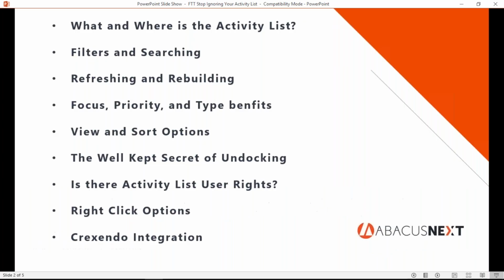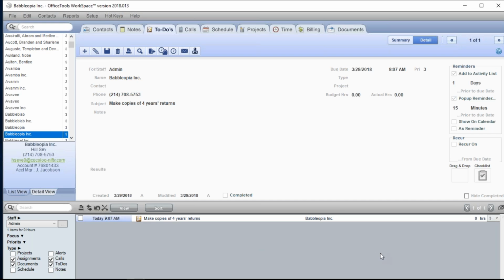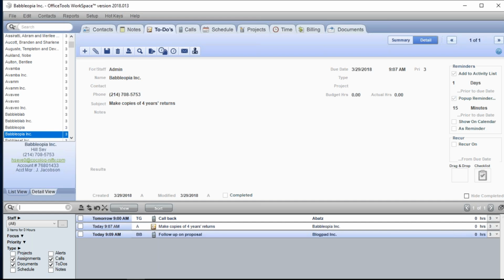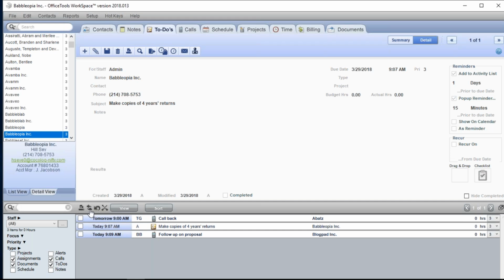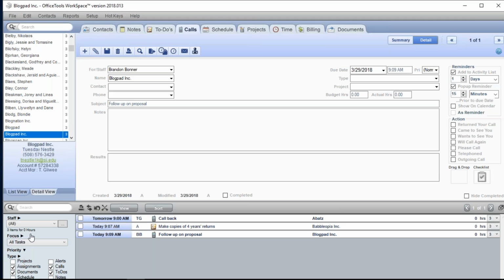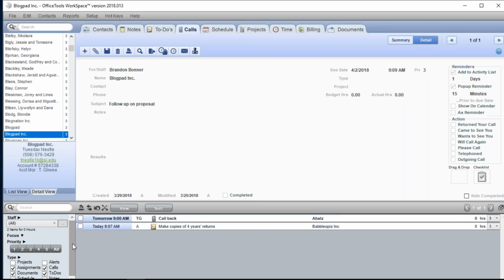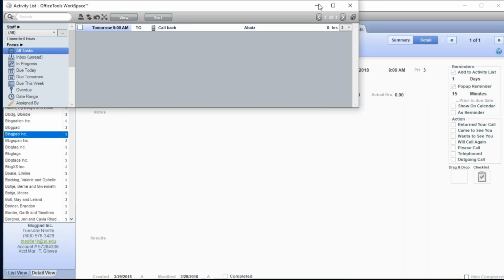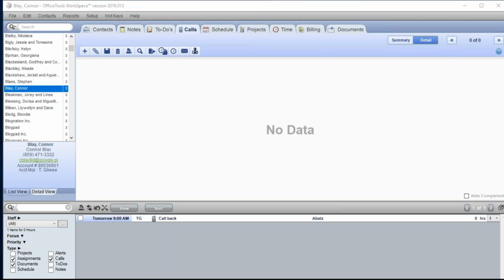Stop ignoring your OfficeTools Activity List